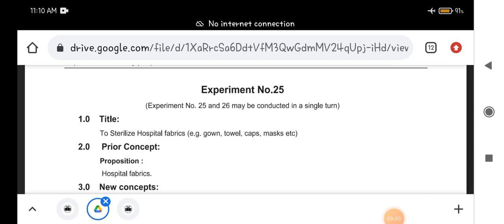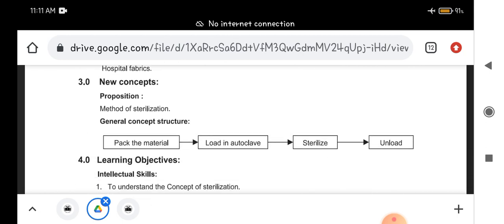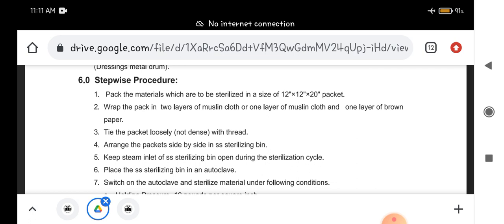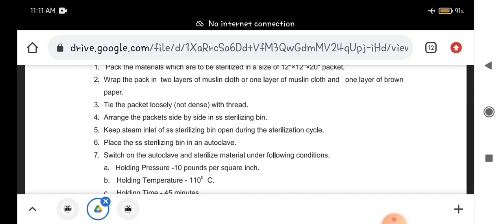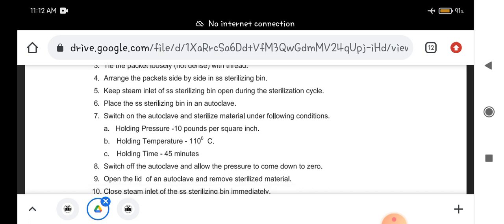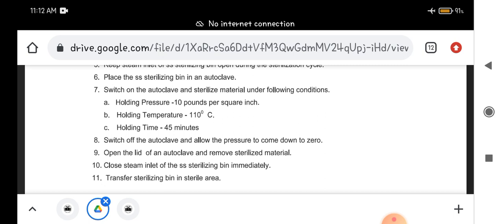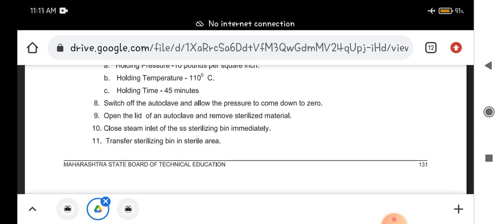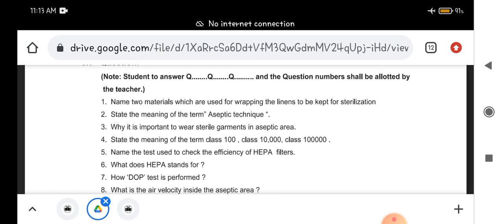Experiment no. 25 HCP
To sterilize Hospital Fabrics